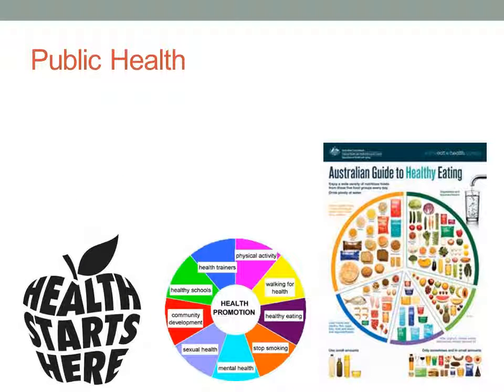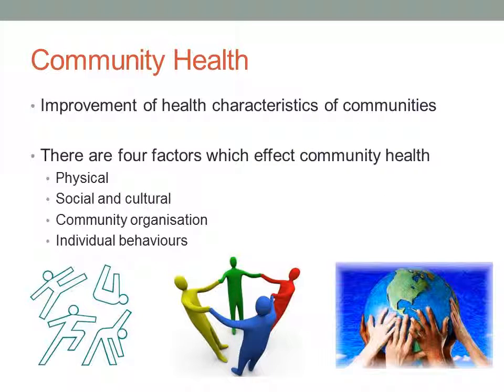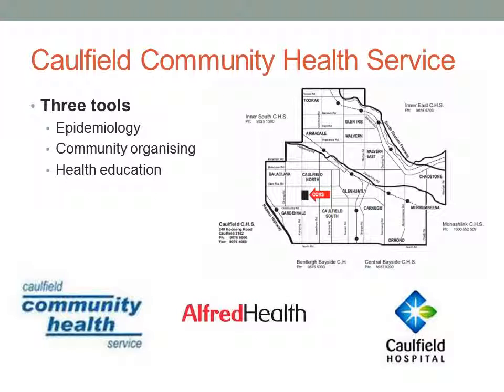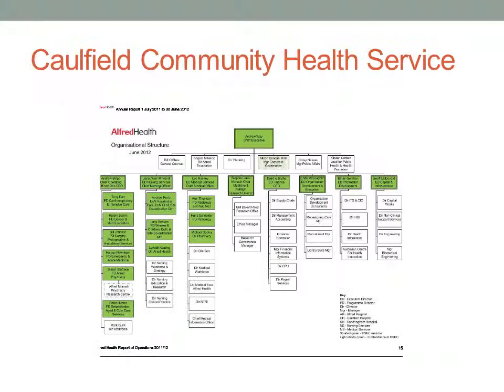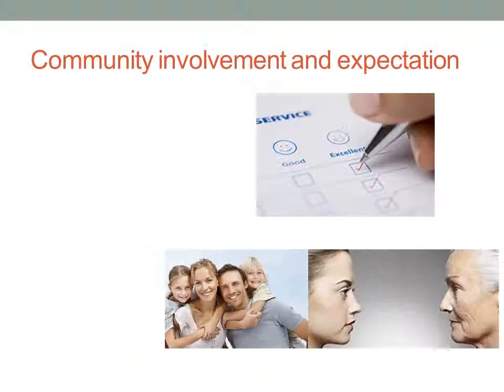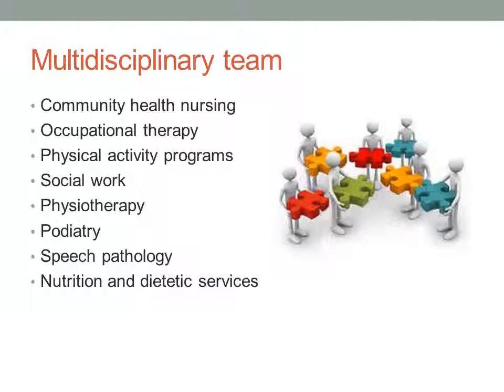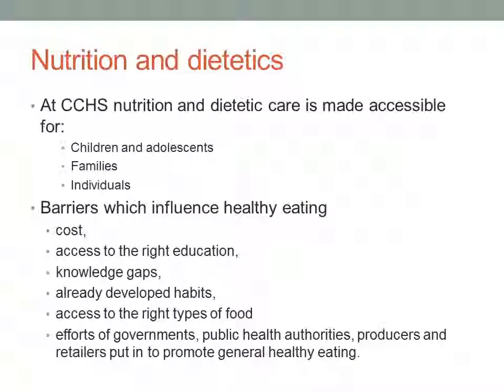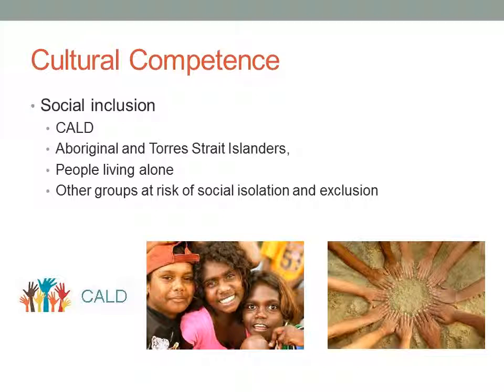Chapter 1 17156551